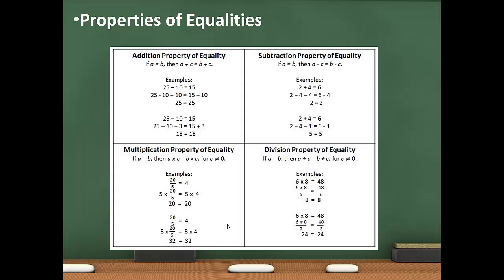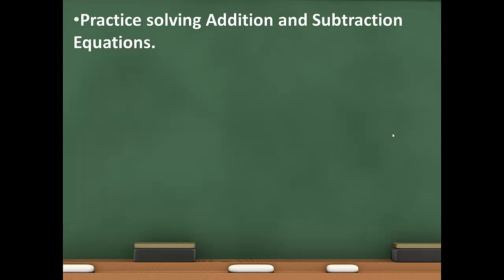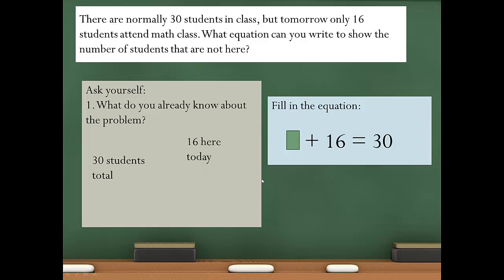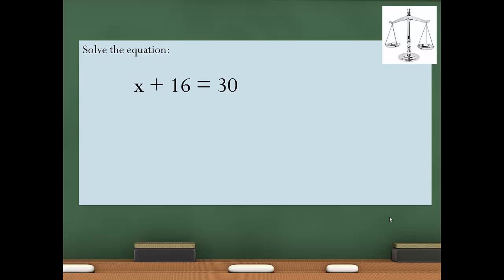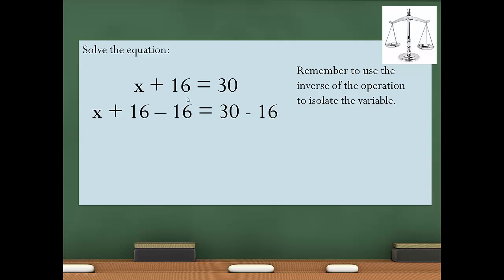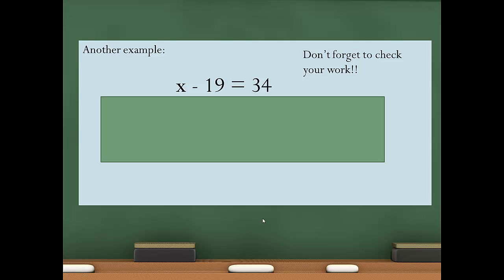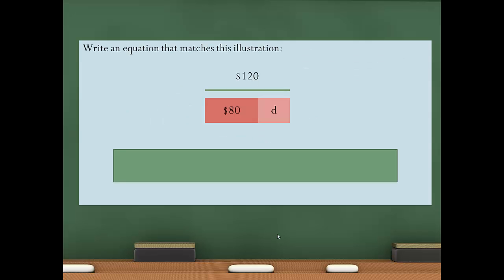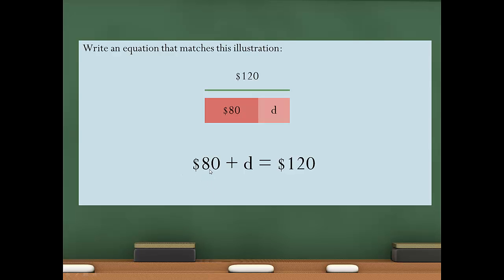Solving Addition and Subtraction Equations with Variables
Dr. Kilgore's First Math videos